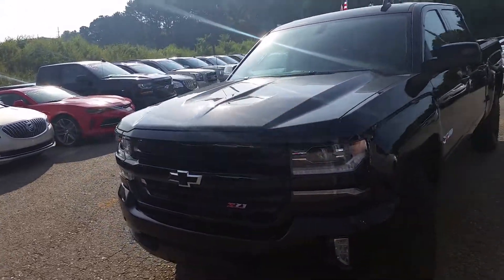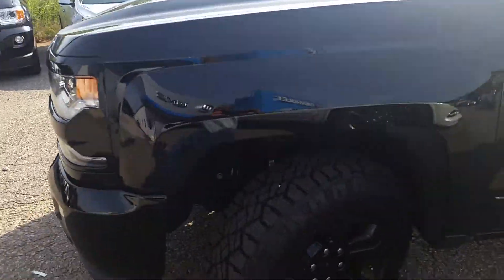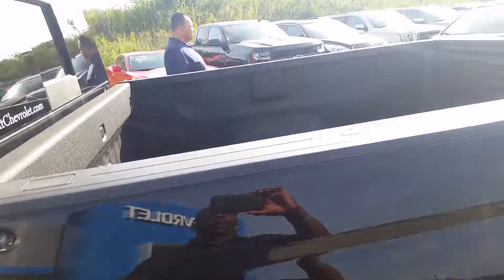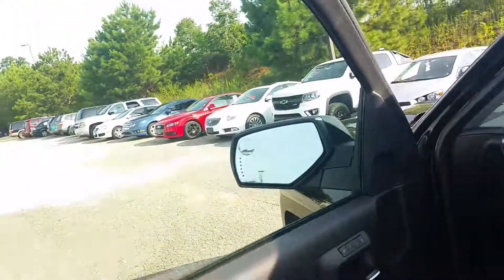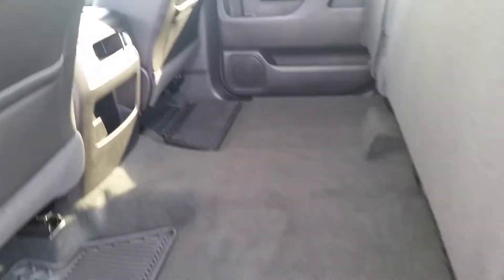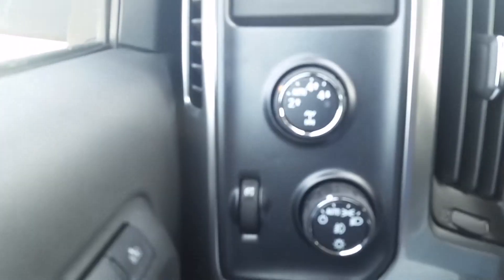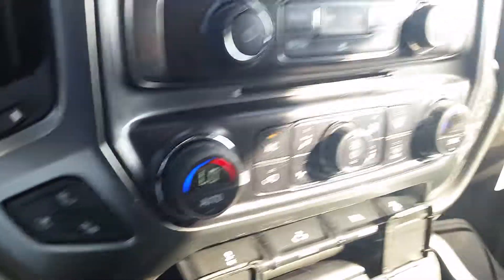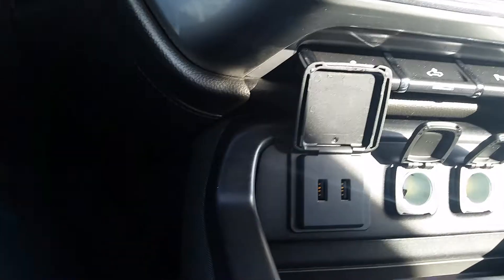Jonathan midnight Chevrolet Silverado walk around